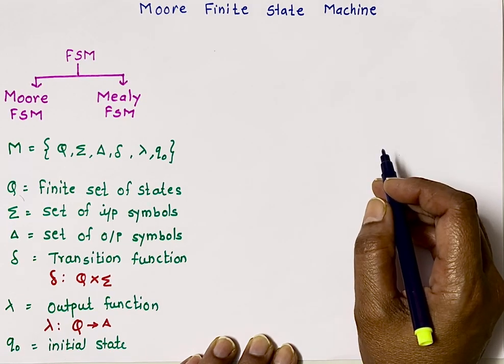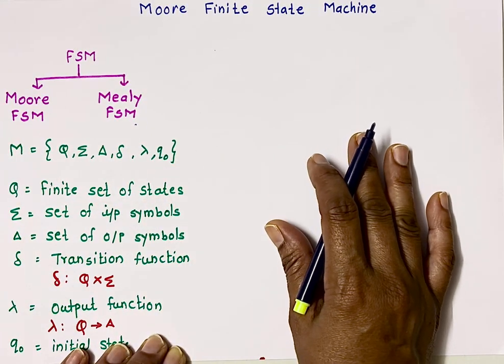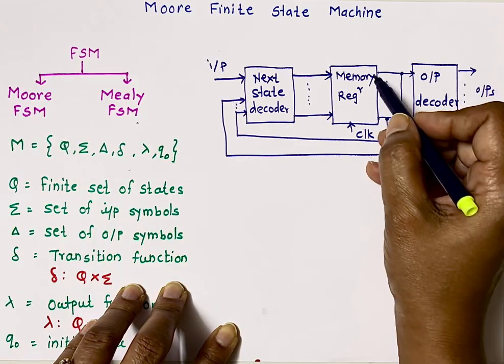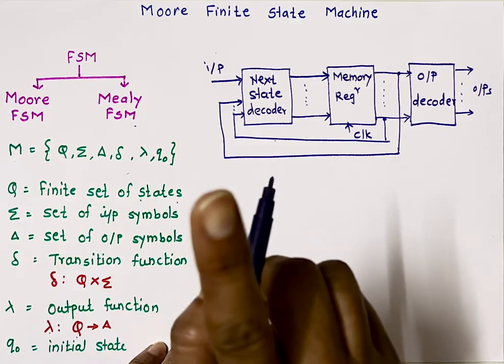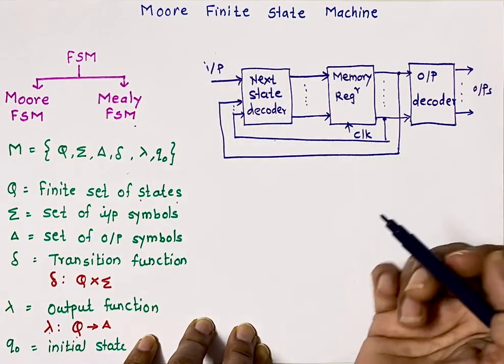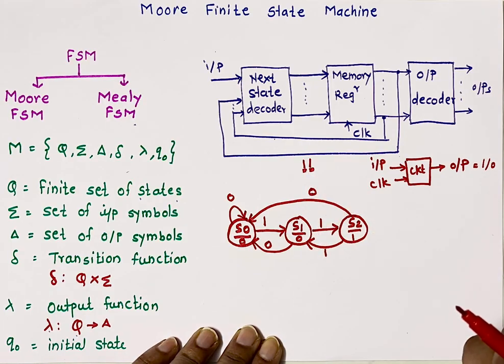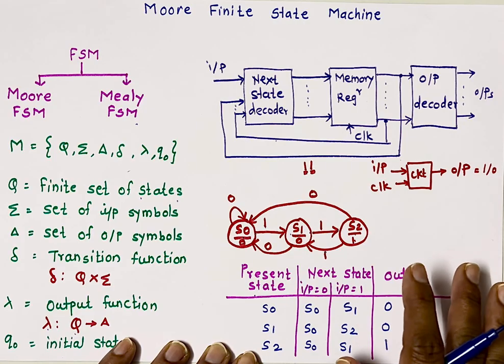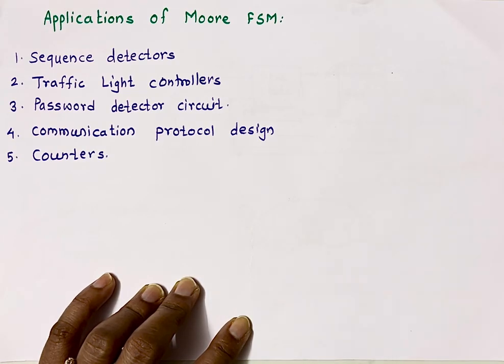Introduction to Moore Machine | Block diagram, State diagram, state table, example, Applications